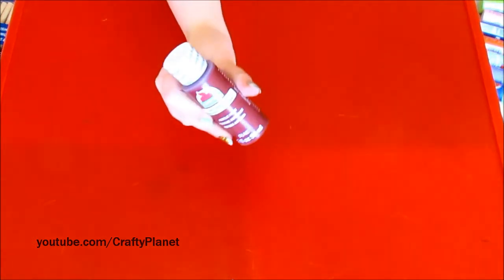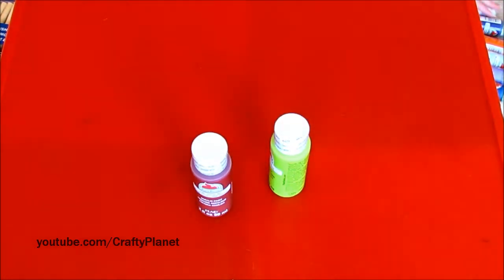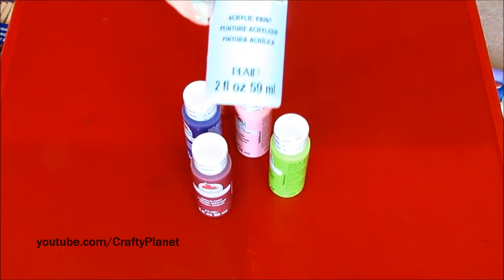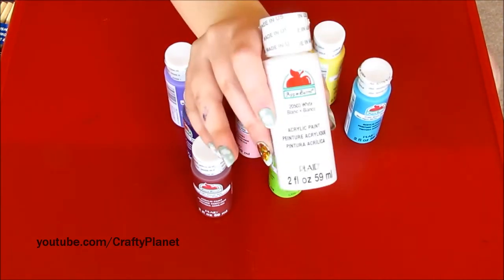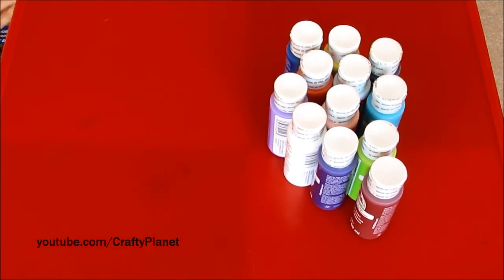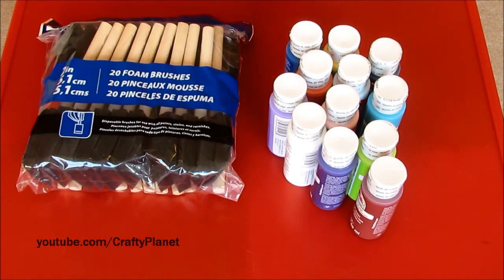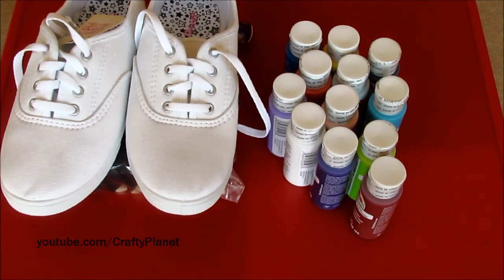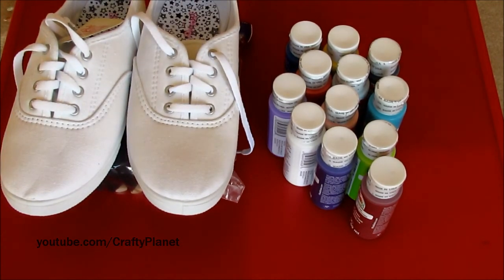HUGE Paint and Brush Supply Haul To Custom Paint Sneakers - Canvas Converse Keds Style Shoes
All these paint supplies were just $15 at wal-mart - a great way to start your sneaker project.